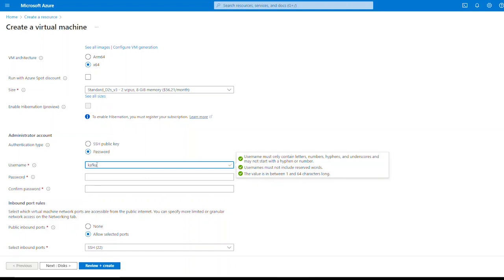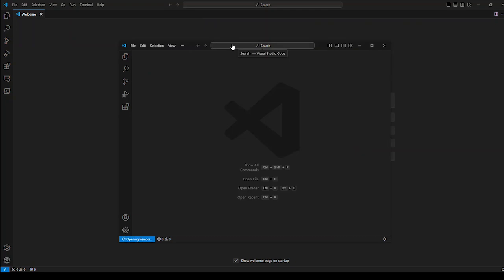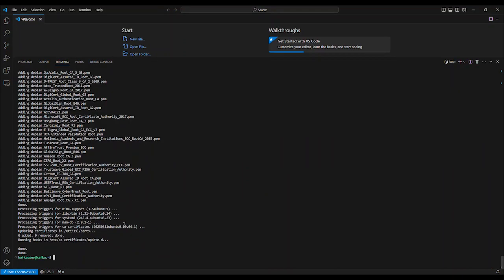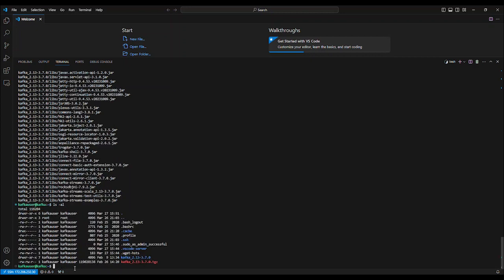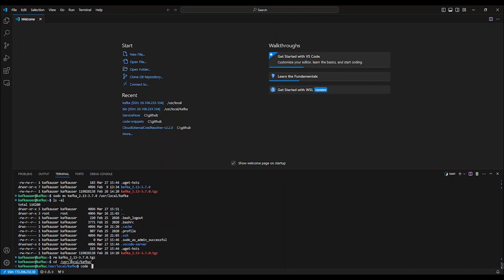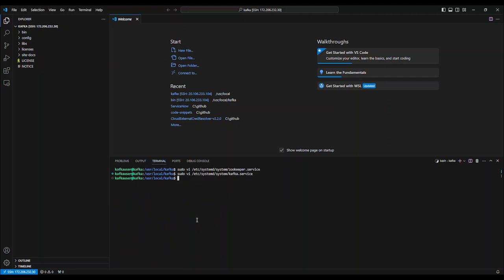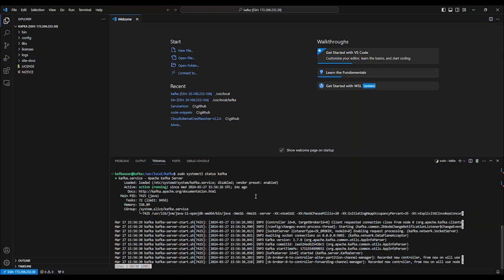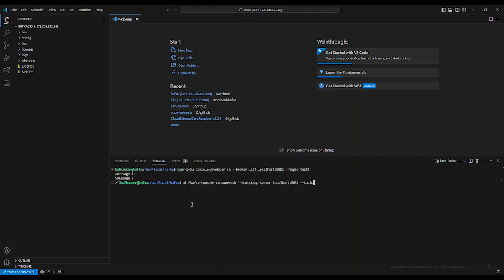01 ServiceNow Kafka Integration: Installing Kafka on a VM